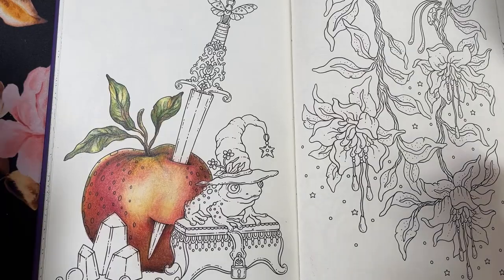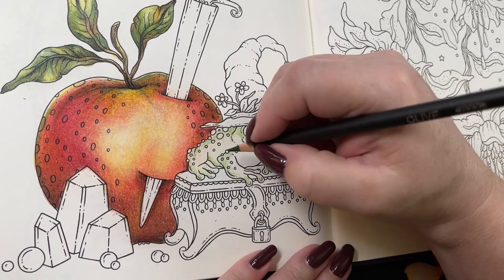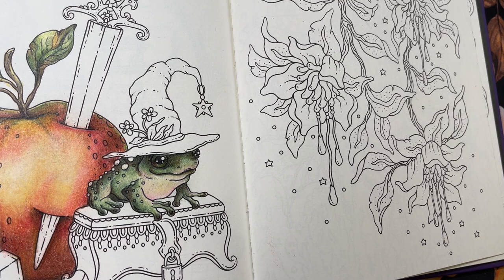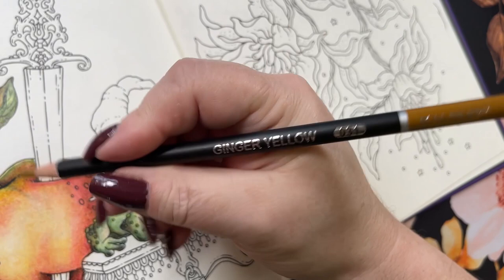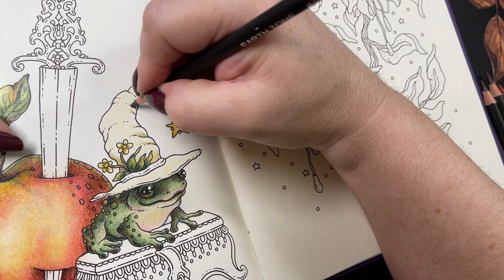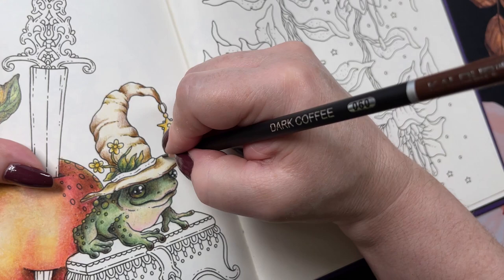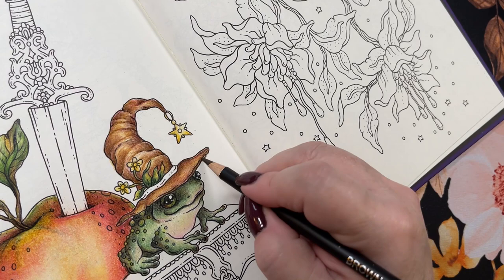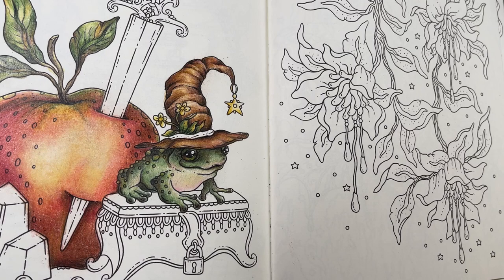Hanna Karlzon | Tales from the Witches Cottage | Frog part 2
Book: Tales from the Witches Cottage by Hanna Karlzon

Kalour pencils used:

Pale yellow 158
Metallic Gold  50
Dark Brownish Red 151
Maroon 32
Red 06
Brick Dust 94
Earth tone 95
Ginger yellow 31
Brown 74
Dark Coffee 60
Cadmiun yellow 161
Grenish Grey 29
Olive 22
Bottle green 76
Black 01
White 02